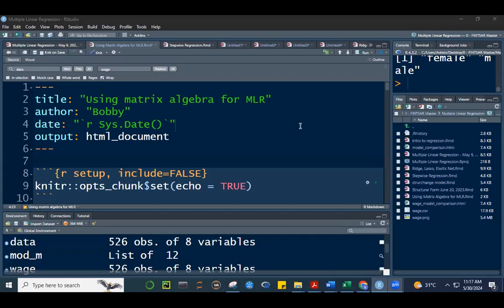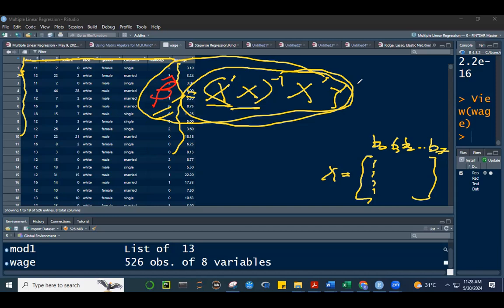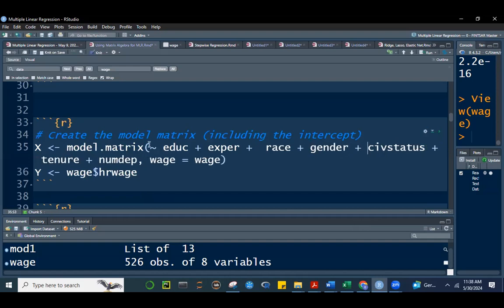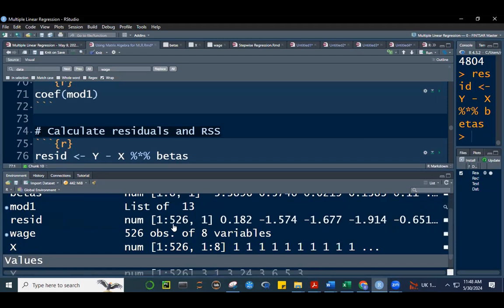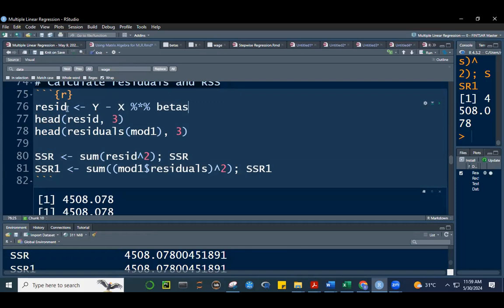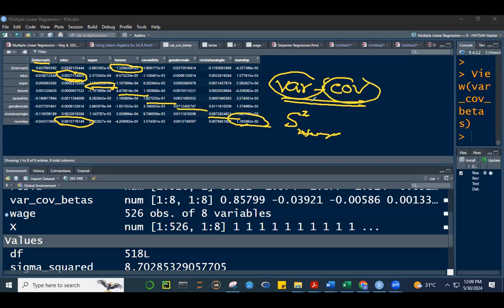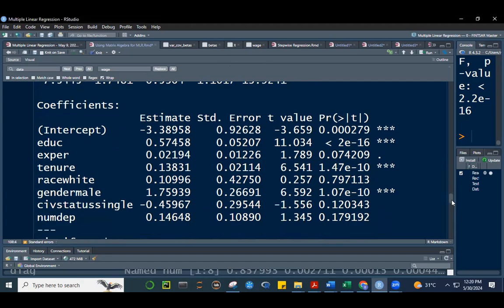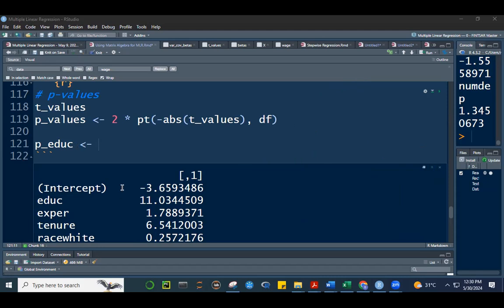FINARTS K31 May 30, 2024 MLR Using Matrices